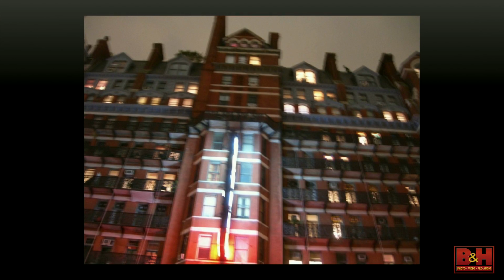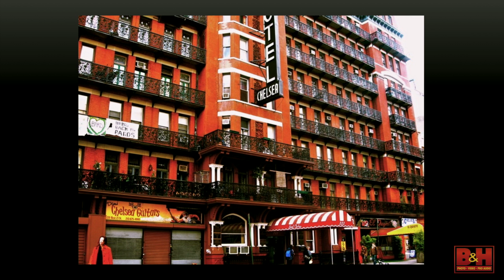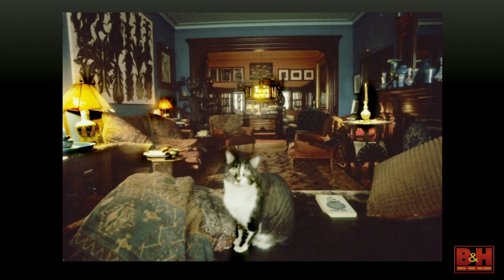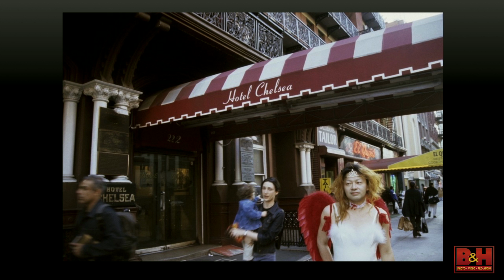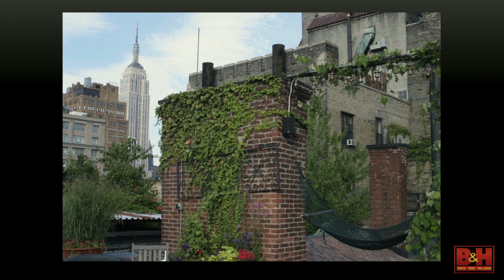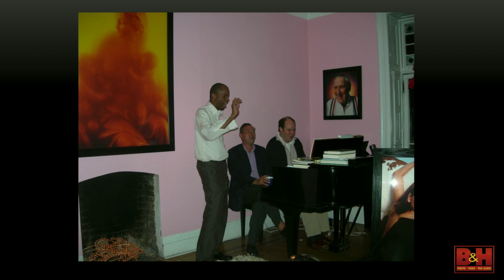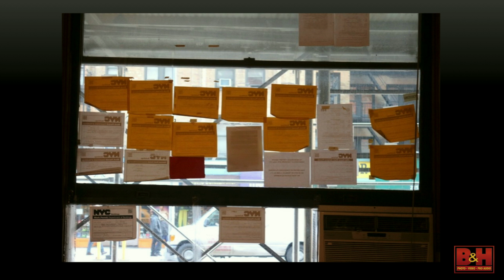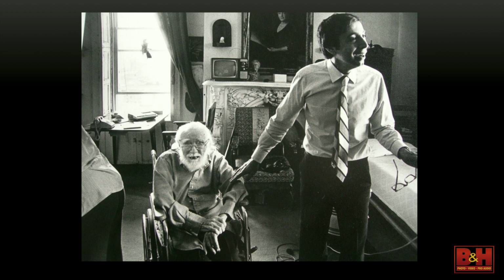Living Inside the Chelsea Hotel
The Hotel Chelsea, on West 23rd Street is one of New York City’s most iconic residences. A bohemian touchstone, it has been home to much creativity, and many celebrities, along with its share of anarchy and even murder. A longtime hotel resident, Linda Troeller created this photographic collage of 76 images and vignettes prior to the hotel’s restoration under new ownership. It unpacks suitcases of memories with atmospheric photographs of residents and guests from the past 20 years. As the author notes, “Life at the Chelsea Hotel arrived in fragments, signs, things heard, and things felt, rather than chronologically charted.”